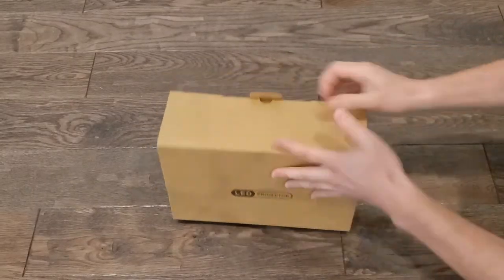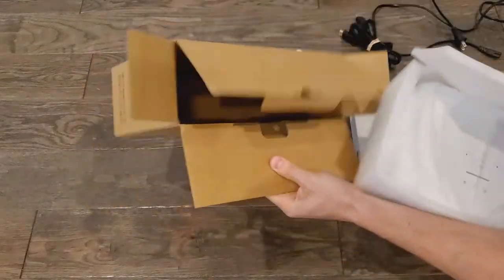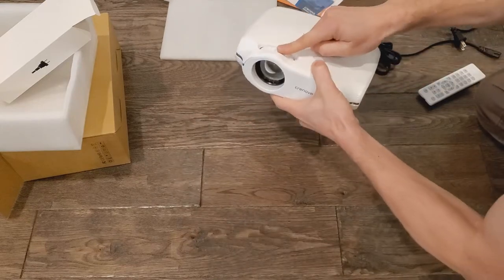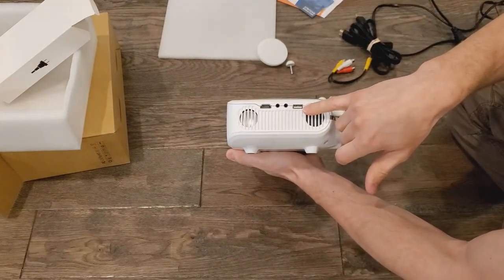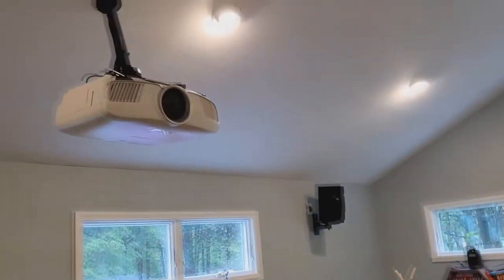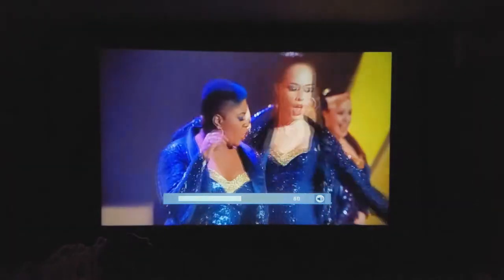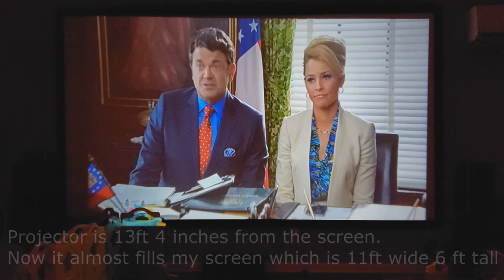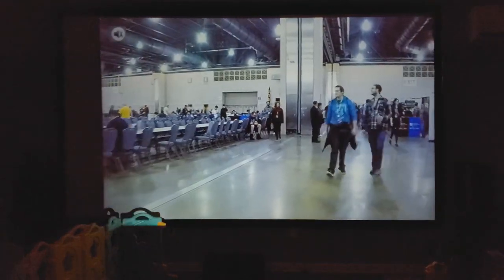1080p Crenova Mini Video Projector Review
This 3200 lumen portable projector has an LED bulb rated at 50,000 hours.

We wanted something small to carry with us to watch movies on the go and it's also great to plug in your phone and show home movies and pictures. Really easy to set up all you need is an outlet, a wall and something to project. We use it to show our family videos and pictures we take of our young kid. So small you can even carry in one hand.